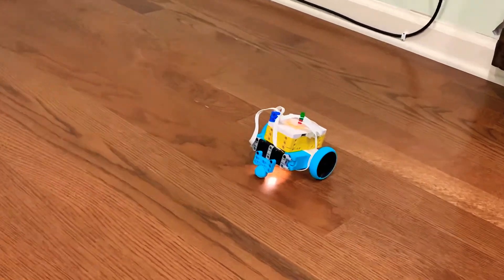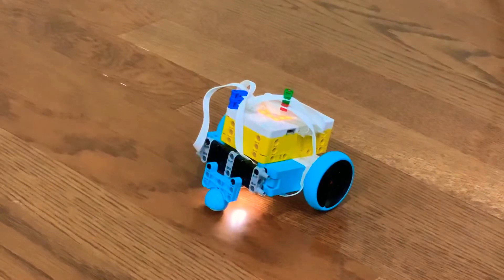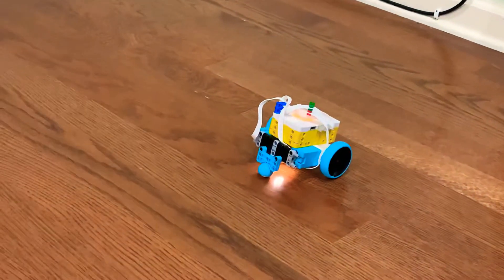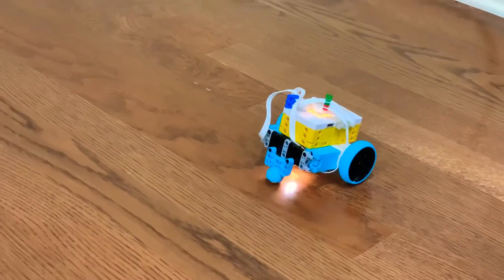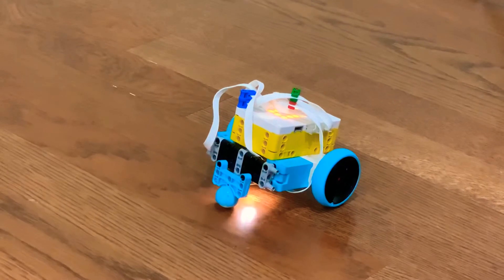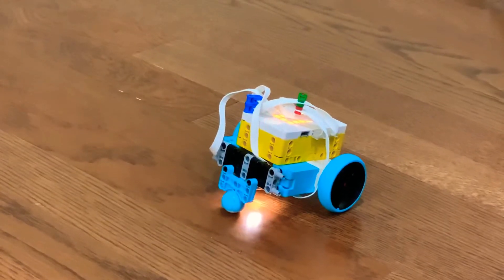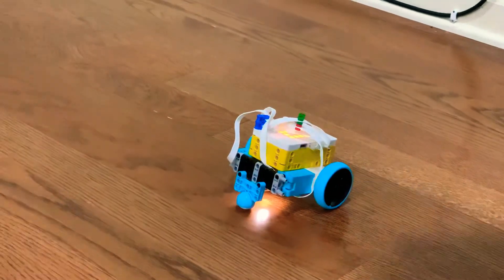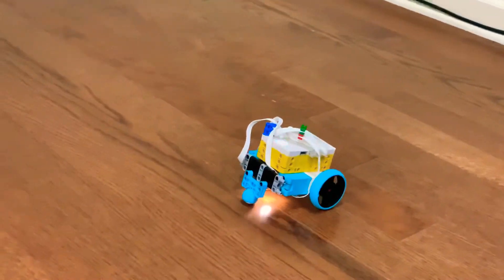LEGO Spike Prime / Accelerator/ Deceleration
Project #8 The robot accelerates linearly over time to 100% and continues to travel at that speed. until it sees a blue tape. When it sees one it starts deceleration and slows over time eventually coming to a stop.